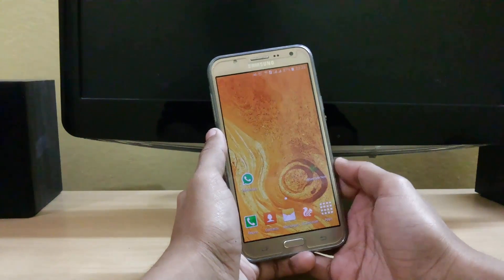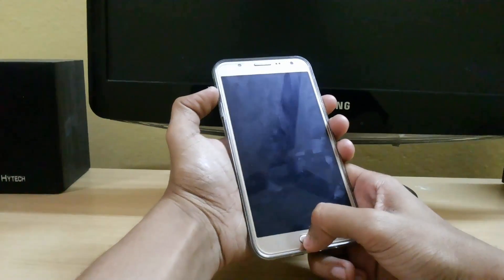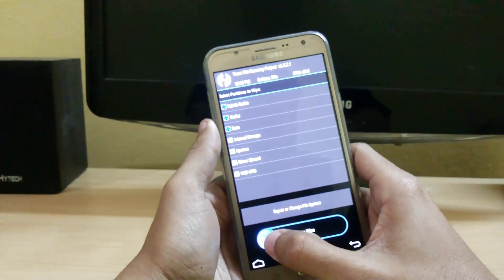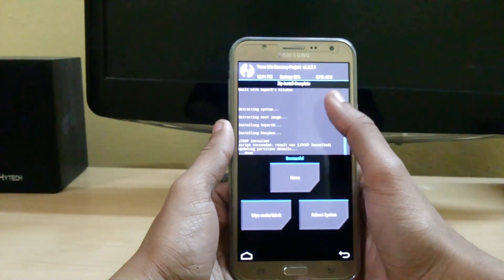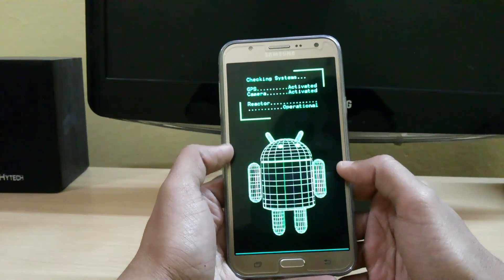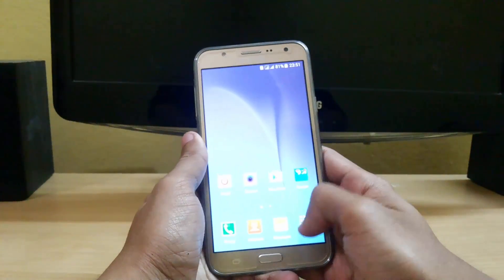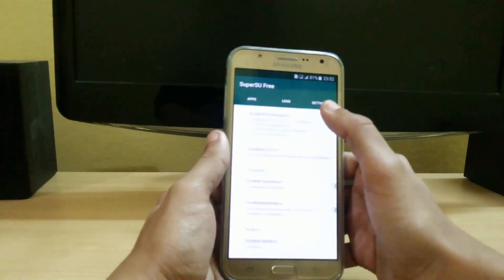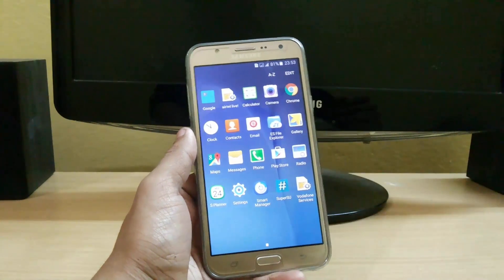How to Install Custom Rom on Samsung Galaxy J7 (2015)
Here is the first Custom Rom for Samsung Galaxy J7...
This is not the complete Custom Rom but all Bloatwares are removed from this Rom by the developer.